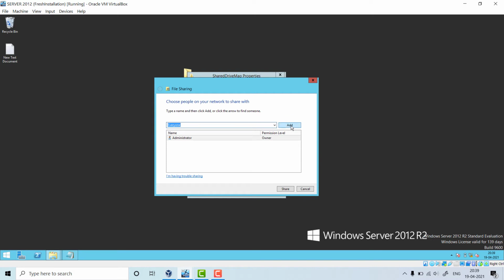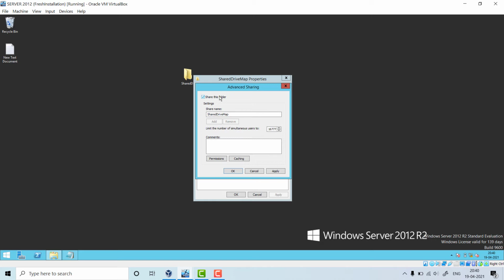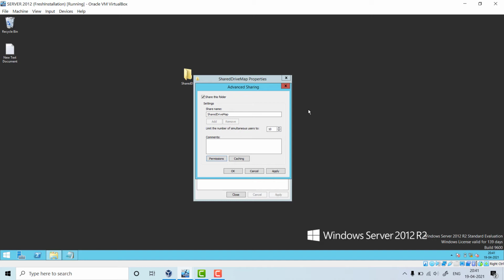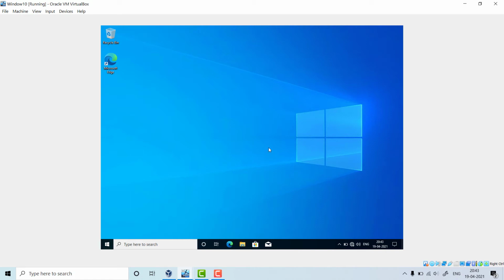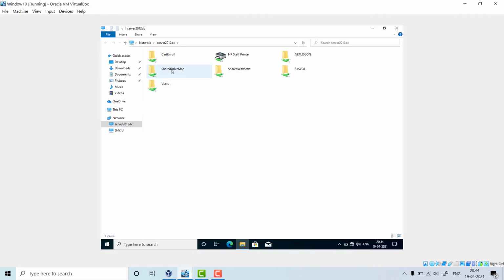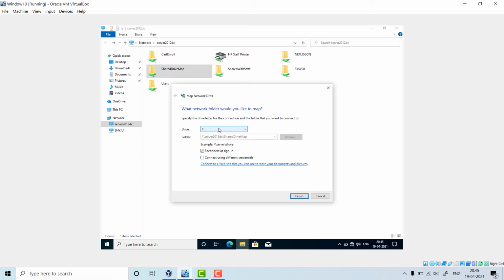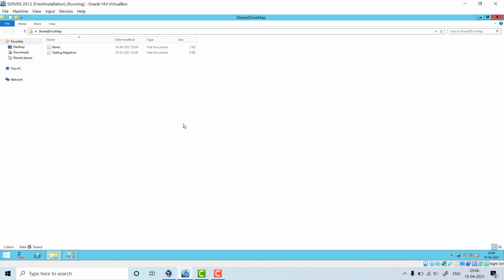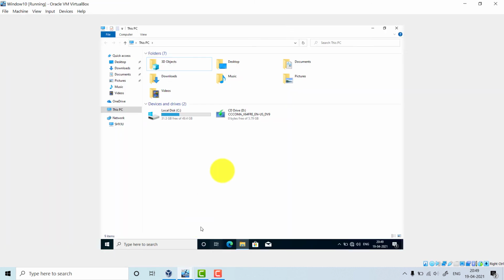How to Create Map Drive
How to Create Map Drive is one of the common task assigned to any Network administrator in organizations, How to Create Map Drive is also very common in college network administration, How to Create Map Drive is most common asked question in exams also, How to Create Map Drive is shown very clearly by me in this video,I had shown step by step about How to Create Map Drive, so any viewer who watches this video of How to Create Map Drive can easily follow along with me and do the same practical and task of How to Create Map Drive in their own server 2012 machine or any other server machine because the steps to How to Create Map Drive are same of all versions of Windows Server 2012, How to Create Map Drive is very simple and very easy to do task if you watch this video of How to Create Map Drive completely from beginning to end without skipping any second of this video, I am sure after watching this video of How to Create Map Drive no viewer will have any doubt about the practical and theoretical aspects of How to Create Map Drive.